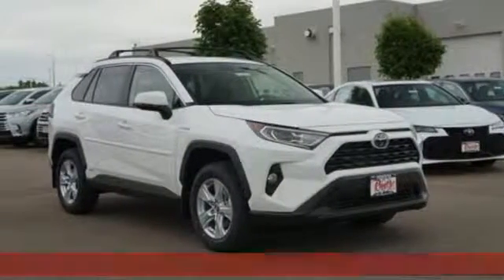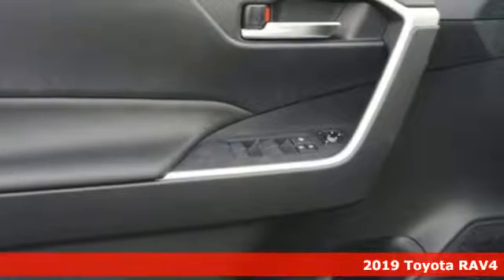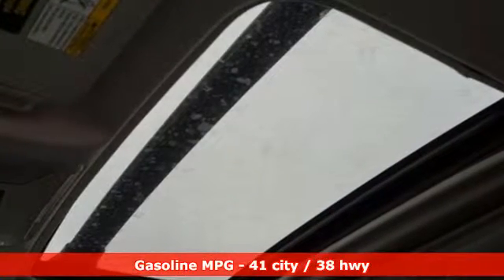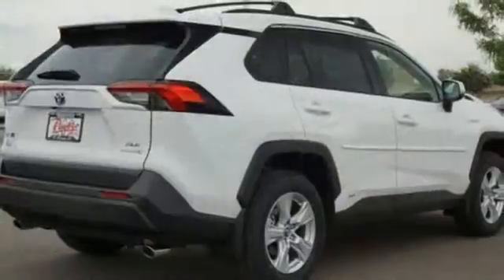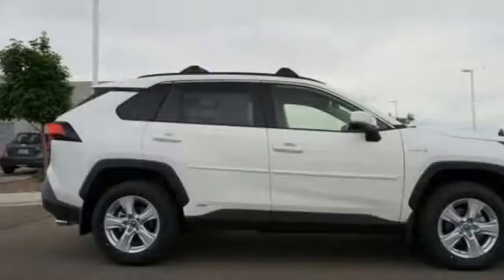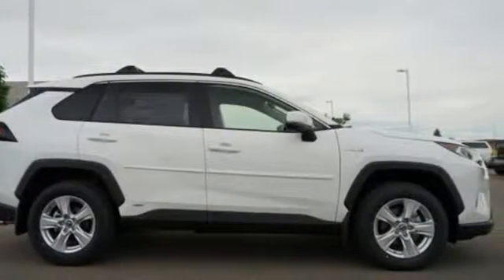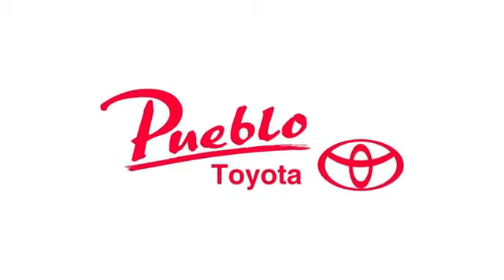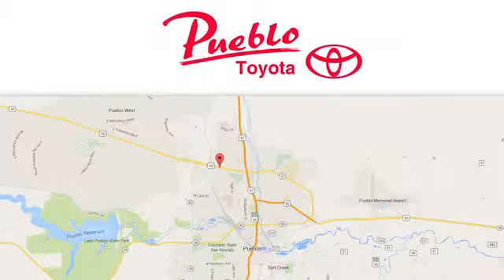New 2019 Toyota RAV4 Hybrid Pueblo CO Colorado Springs, CO #196062 - SOLD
Year: 2019
Make: Toyota
Model: RAV4 Hybrid
Trim: XLE
Engine: 2.5L 4 cyls Hybrid
Transmission: CVT (Continuously Variable)
Color: Super White
Interior: Black
Stock #: 196062
VIN: JTMRWRFV4KD500395

Pueblo Toyota
2220 US-50 West
Pueblo, CO 81008

Address:
2220 US-50 West